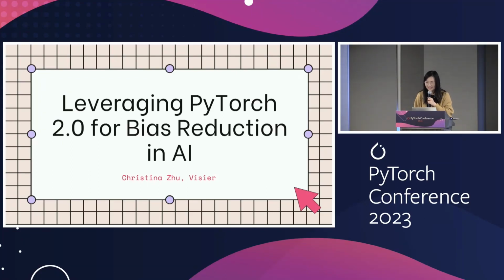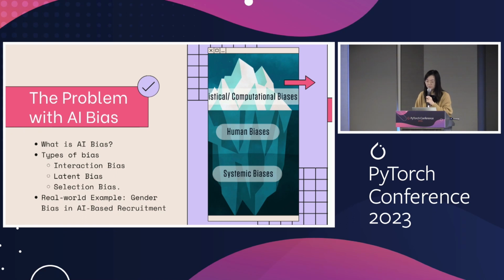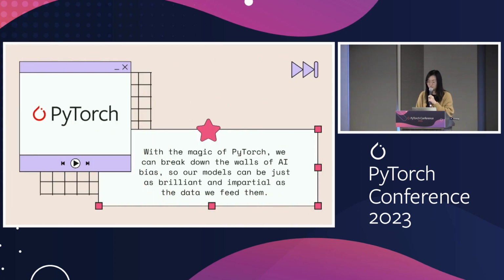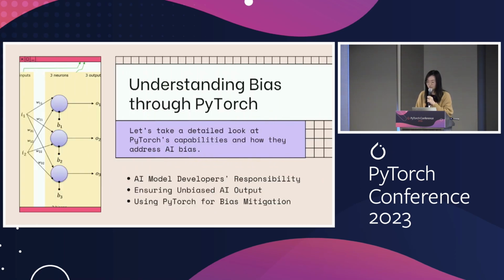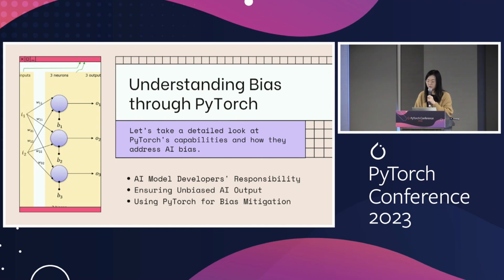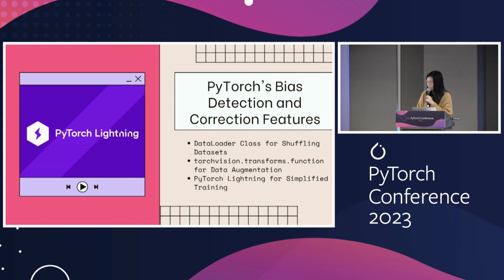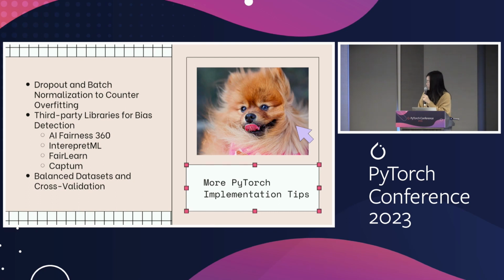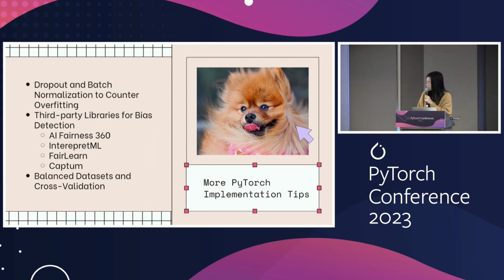Lightning Talk: Leveraging PyTorch 2.0 for Bias Reduction in AI - Christina Zhu, Visier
As a software developer, it's staggering to think about the incredible capabilities of AI, but it's vital not to overlook the ethical dimensions that surround its application. One of these ethical dimensions revolves around bias—an issue that, if left unchecked, can inadvertently reinforce societal prejudices and deepen existing inequalities, especially when it comes to inclusivity. I'm excited to explore this topic at this year's PyTorch conference, focusing on the usage of PyTorch 2.0 to reduce bias in AI models. It should be a quick lightning talk with some easy tips on how to do it while training your AI models. The talk aims to underscore the silent challenge of bias in AI. It's an issue I feel warrants more attention, and I hope to contribute to that discussion. My hope is that attendees will walk away with a heightened understanding of bias in AI and the challenges it presents. More critically, I hope to arm them with the knowledge of how tools like PyTorch 2.0 can make a real difference in this fight.